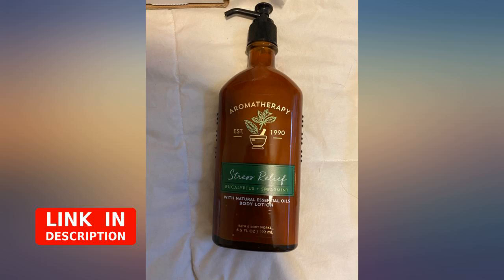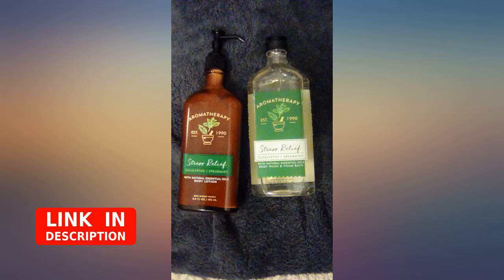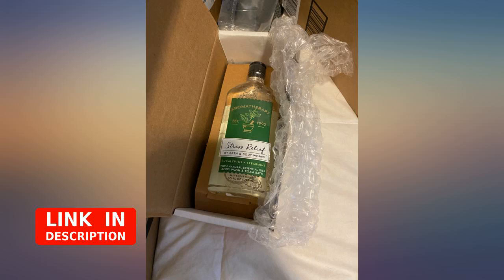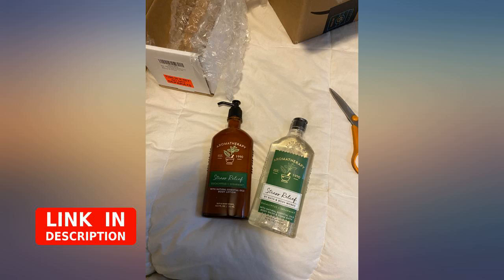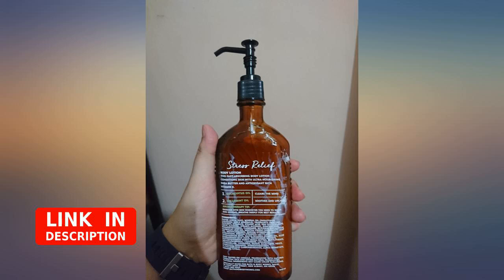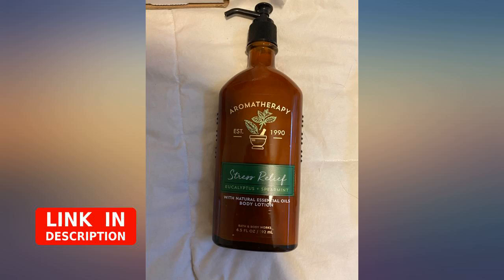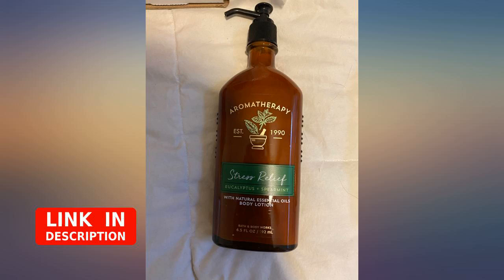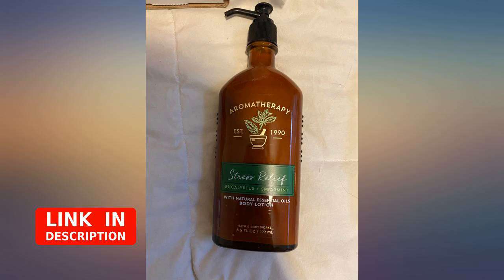Body Works Aromatherapy Stress Relief Eucalyptus Spearmint 10 Oz Body Wash & Foam revieww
Body Works Aromatherapy Stress Relief Eucalyptus Spearmint 10 Oz Body Wash & Foam Bath and 6.5 Oz Body Lotion Bundle (Eucalyptus Spearmint)

Main Features:
- Aromatherapy Body Lotion & Wash & Foam Bath EUCALYPTUS SPEARMINT
- Body Lotion EUCALYPTUS SPEARMINT Size:6.5 fl oz / 192 mL
- Body Wash & Foam Bath EUCALYPTUS SPEARMINT Size:10 fl oz / 295 mL
- Promotes Stress Relief Not tested on animals
- Eucalyptus Essential Oil clears the mind while Spearmint Essential Oil uplifts